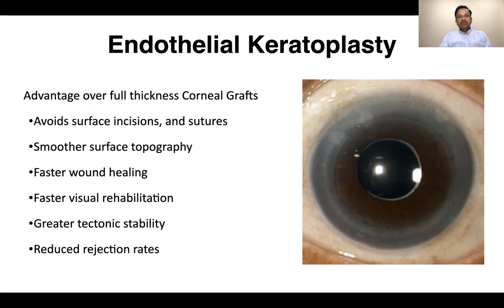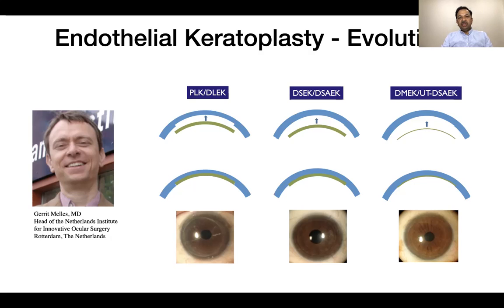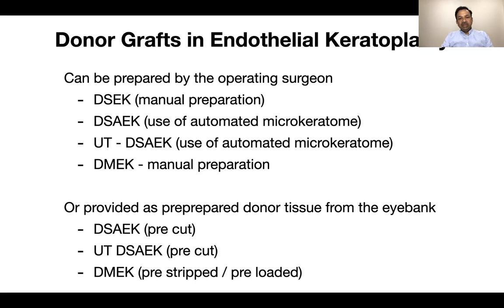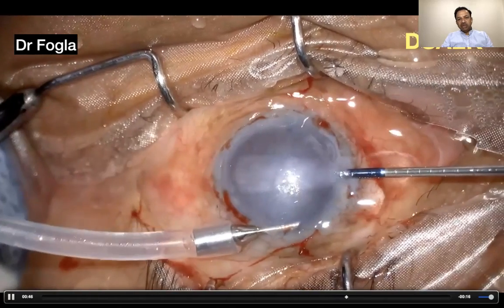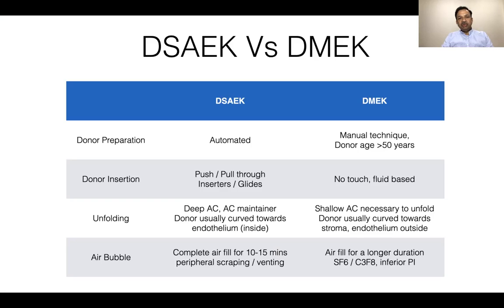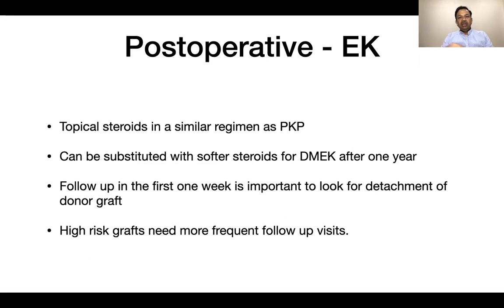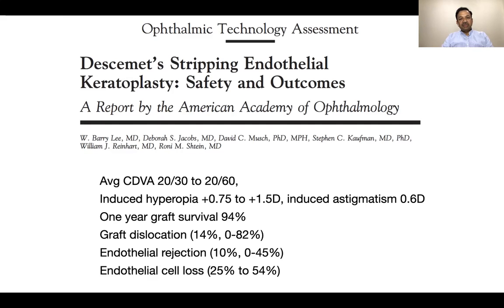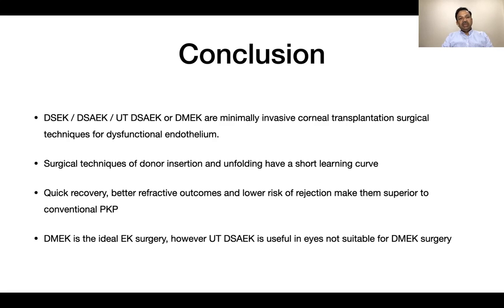KSOS DSEK DSAEK DMEK - Dr Fogla